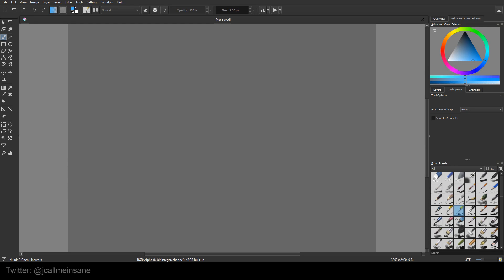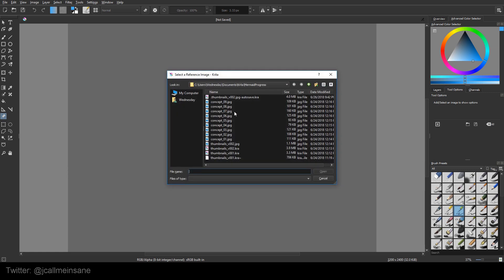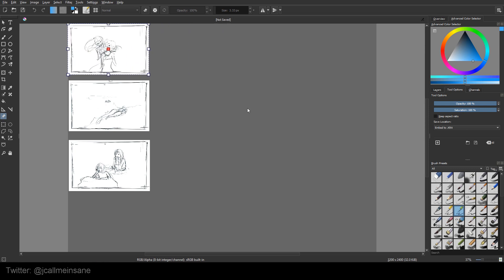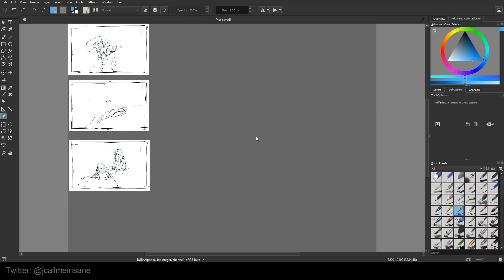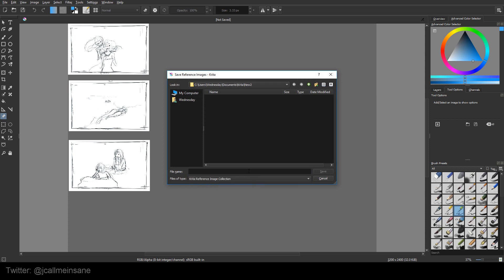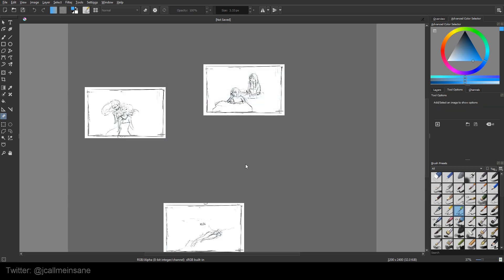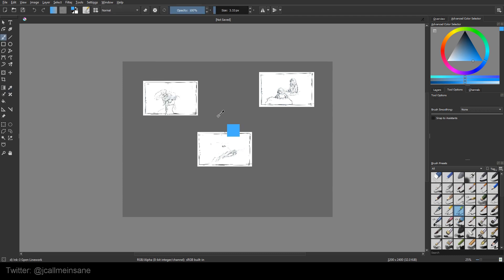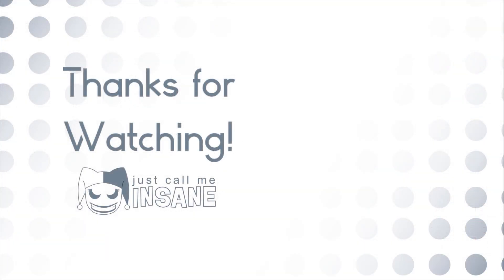Krita 4.1+ Tutorial: NEW Using the Reference Images Tool!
Super simple tool, saves layer space and you can use this across multiple files. How neat is that??